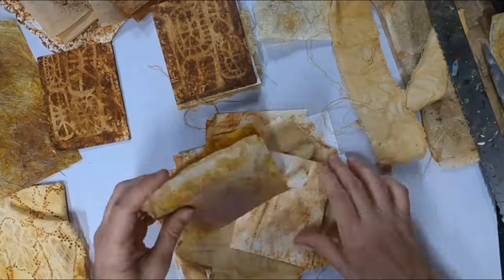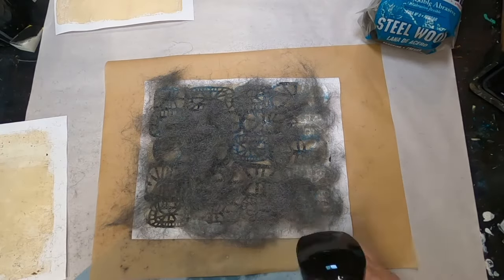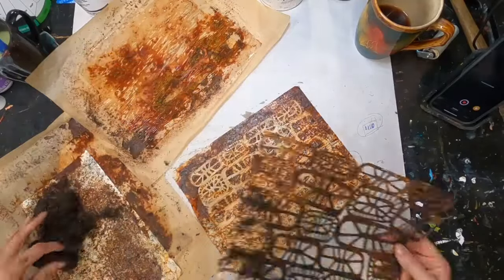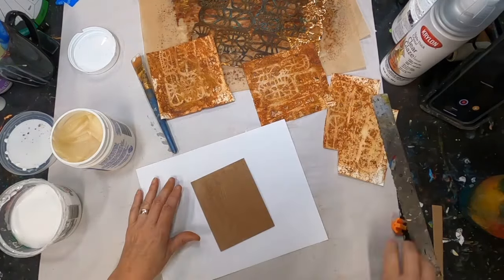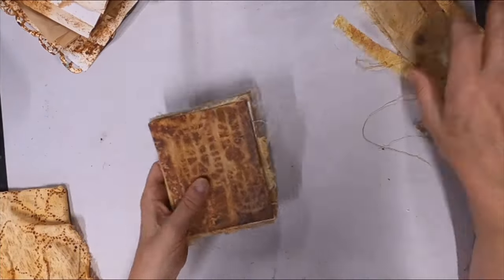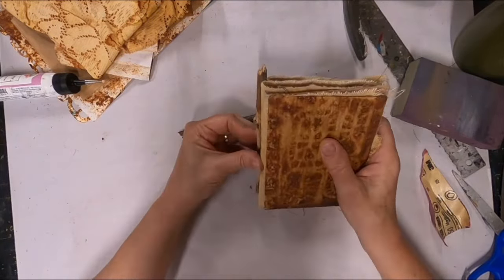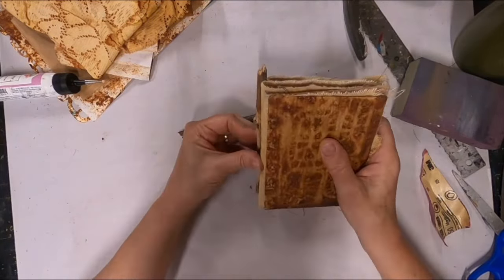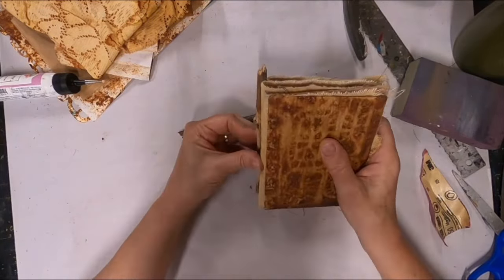DIY Stick Bound Journal with Stencil and Rust Techniques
Thank you for joining me to create this DIY Stick Bound Journal with Stencil and Rust Techniques.

Discover how to create a unique stick bound journal with a stunning cover using stencil and steel wool rust techniques. Follow my comprehensive guide to craft a grungy, rusty journal that can easily be decorated to either utilize as a gift or personalize for your own creative journey.

Facebook Page:  Two Old Crows | Facebook
Facebook Group:  Two Old Crows Mixed Media | Facebook

00:00 Introduction
00:22 Stencil Utilized
01:46 Rusting through the stencil
04:04 Preparing the Cover
07:32 Cleaning the Sticks to Utilize
08:49 Waxing the Sticks
10:40 Sewing the Sticks to Signature and Preparing Binding
13:42 Finalizing the Binding
15:53 Decorating the Cover
17:18 Finished Product